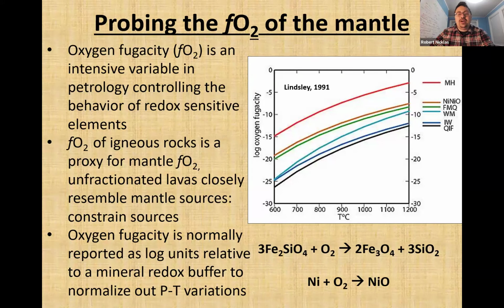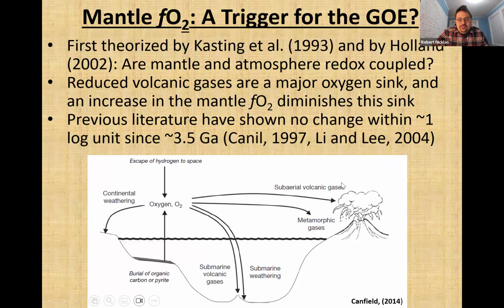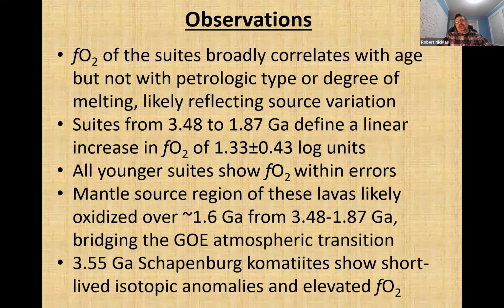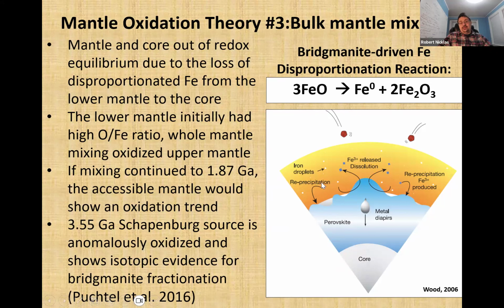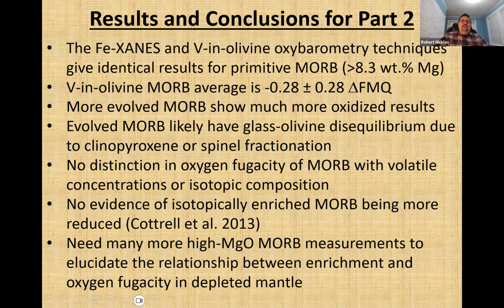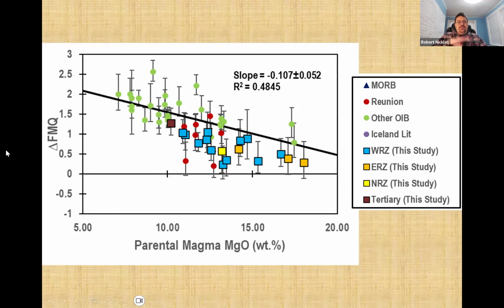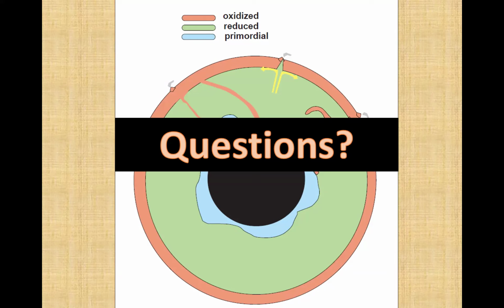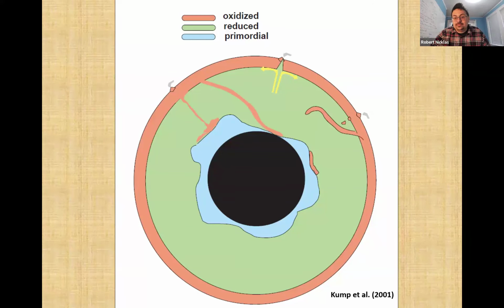[ZJU_Earth_Data Webinar]Feb 28,2024_Robert Nicklas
Speaker:  Robert Nicklas  (Boston College, USA)
Topic: Redox heterogeneity of the terrestrial mantle: From the Archean to Modern Plume Lavas